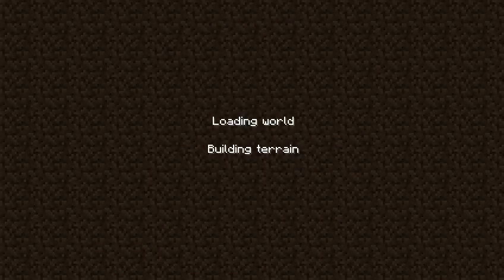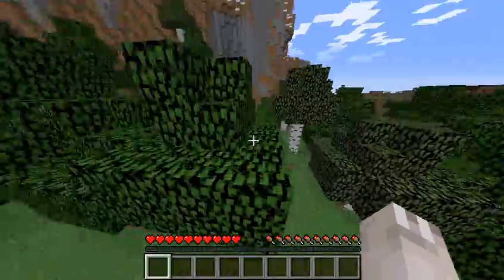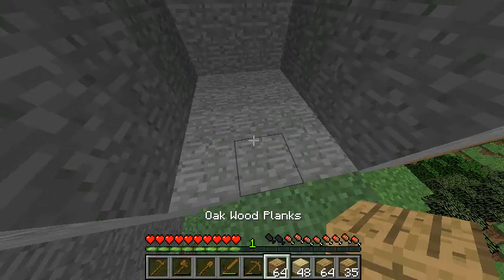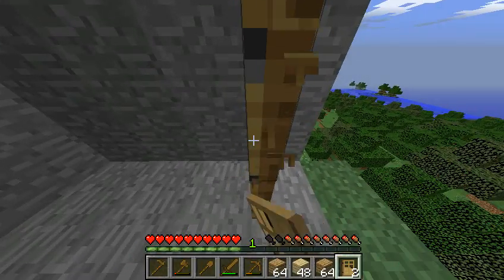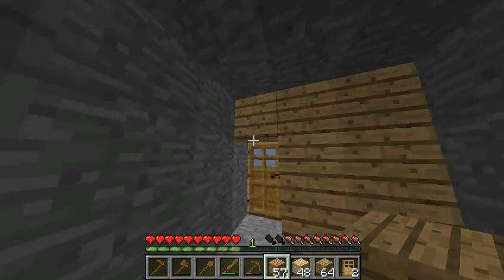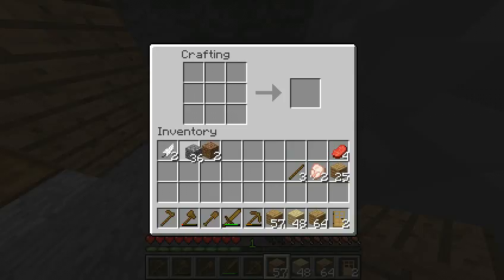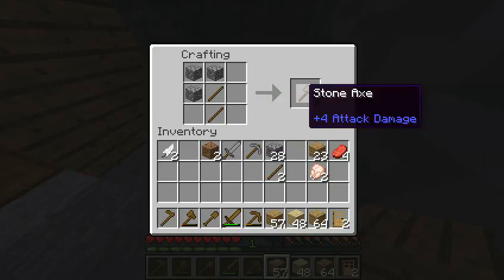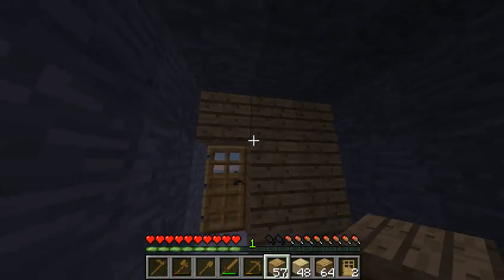Minecraft Let's Play Ep 1: First night!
Today I disembark on a new Let's Play series in Minecraft!

Quick note -- if you want to use my seed, you have use Minecraft 1.8

But otherwise, I now begin a new survival series in which I will be aiming to get and use redstone in survival, as well as doing many other things.

Seed: 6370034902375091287 in Minecraft 1.8